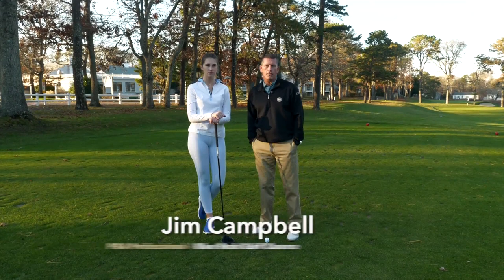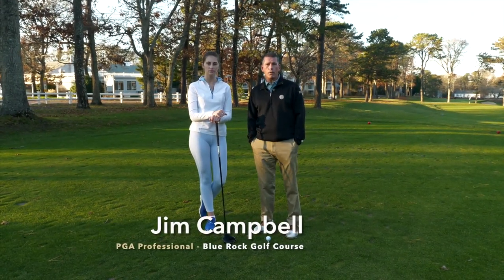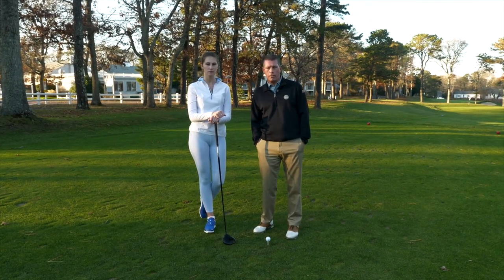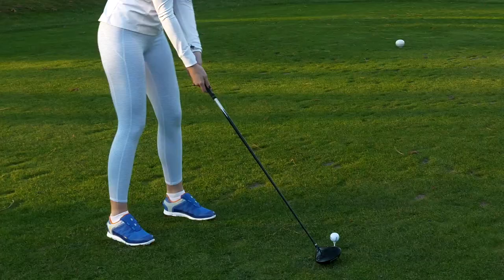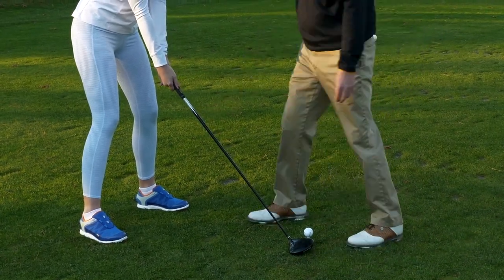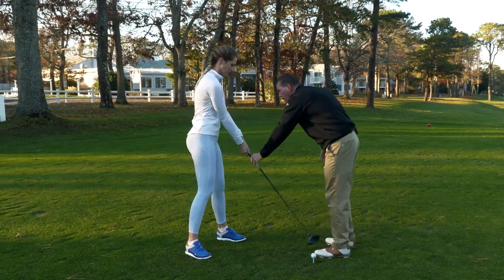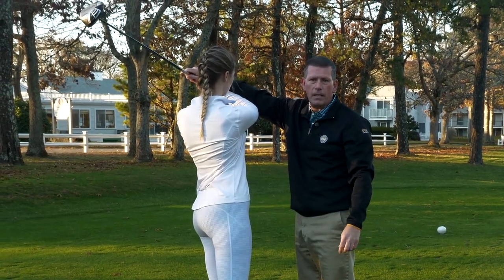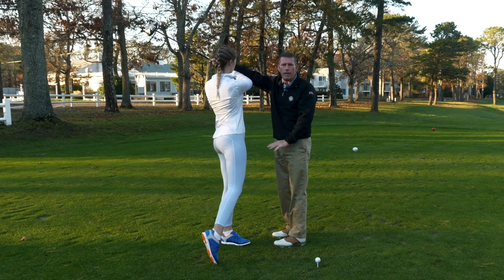Golf Tip Monday - Tuning Up Your Swing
Blue Rock PGA Pro Jim Cambell talks about how to tune up your swing in the off-season.